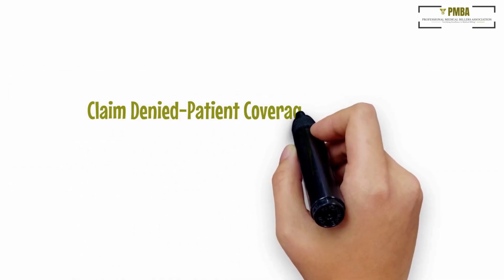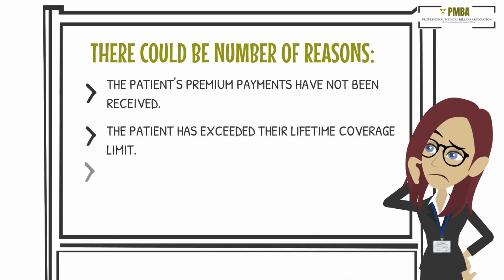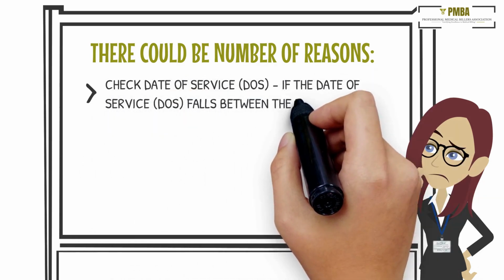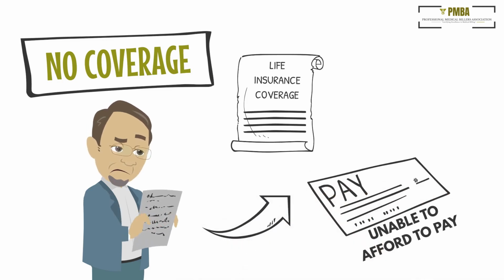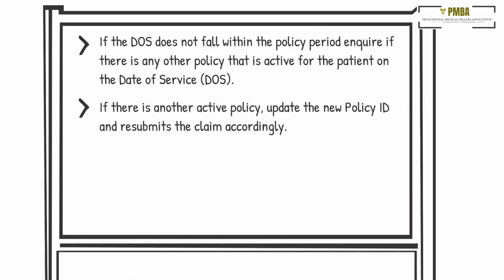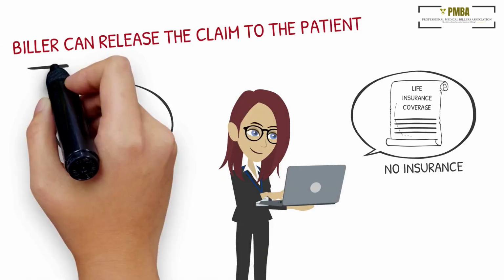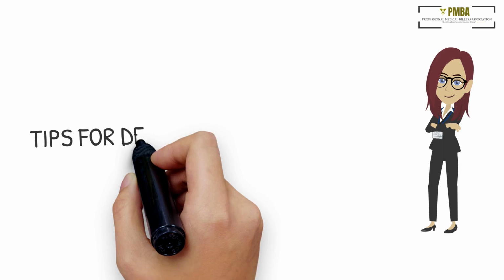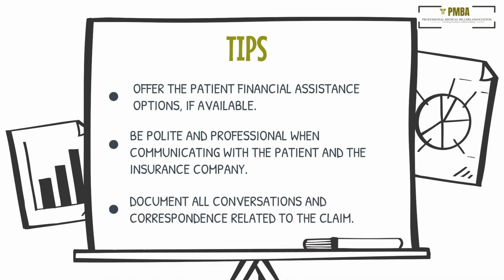Claim denied as Patient coverage was terminated - CPMB Medical Billing Videos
How to Resolve Claim Denials: Patient Coverage Terminated | AR Calling in Medical Billing

📝 Description:
In this detailed tutorial, we dive into the challenging scenario of claim denials in medical billing, specifically when a claim is denied due to patient coverage termination. Join us as we explore effective strategies for accounts receivable (AR) calling and how to address and overturn such denials successfully.

👨‍🏫 What You Will Learn:

Understanding the reasons behind claim denials for terminated coverage.
Step-by-step guidance on how to handle these denials through AR calling.
Tips for communicating effectively with insurance providers to resolve disputes.
📘 Whether you're a medical billing professional or a student preparing for the CPMB exam, this video will provide you with the knowledge and tools you need to manage these situations effectively.

📚 Looking to further your expertise in medical billing? for more information on the Certified Professional Medical Biller (CPMB) exam and how you can enhance your career through our certification programs.